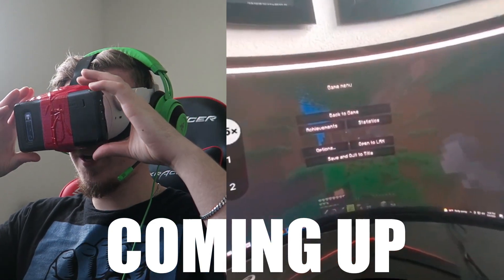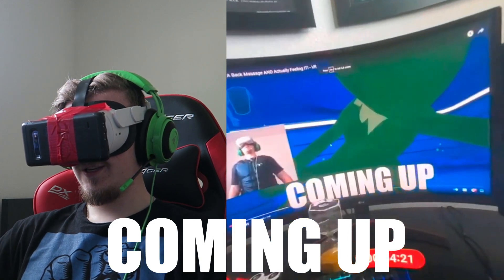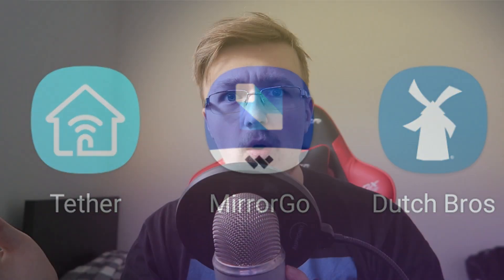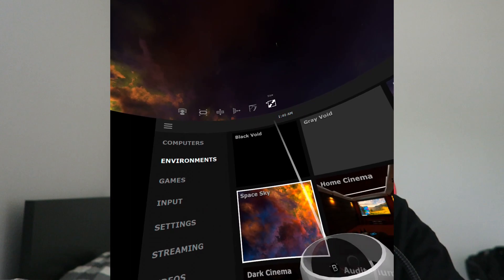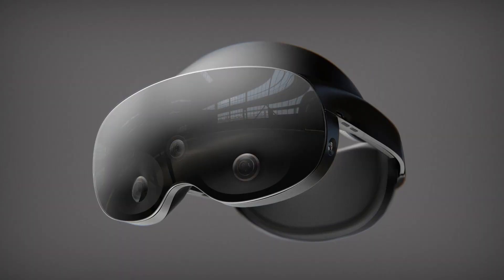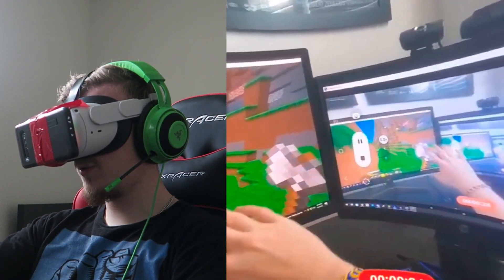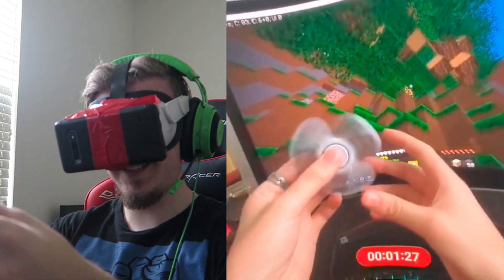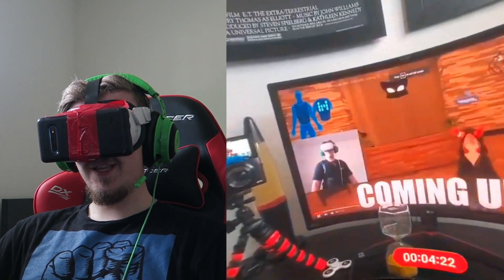I Just Made A DIY Colored Quest 2 PASSTHROUGH!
Yes that's right! Today we assemble a DIY passthrough mode as a experiment to see if it's possible. Who wants to wait for Cambria? Will it be janky or will it be the next big thing (i think you know the answer)?!
l    l    l    l   l    l    l    l  l    l    l    l   l    l    l    l  l    l    l    l   l    l    l    l